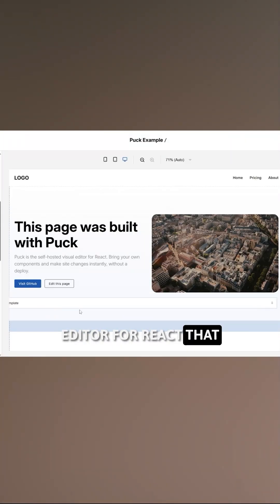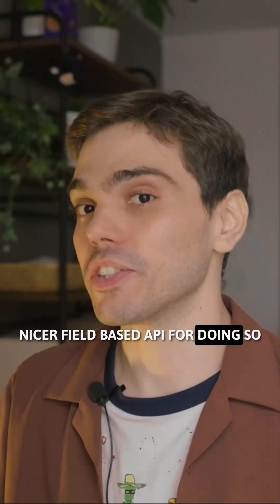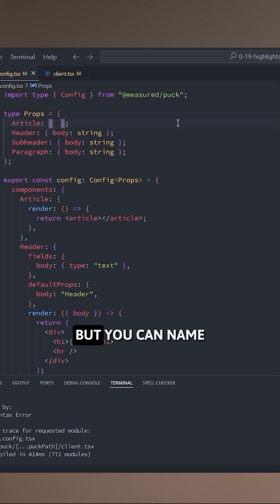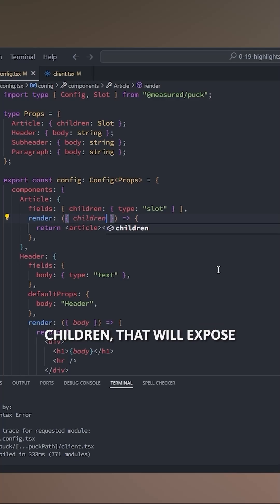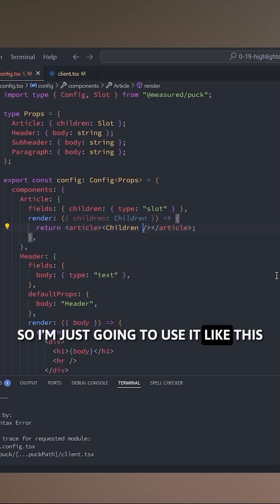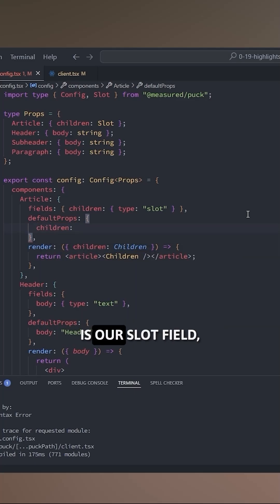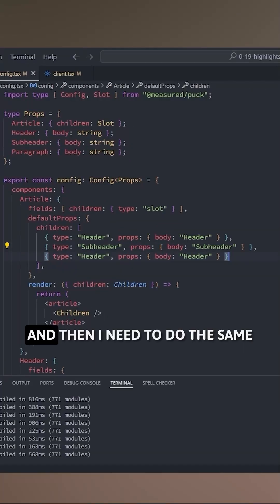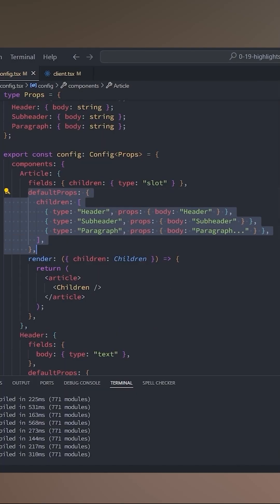Puck 0.19: Add Template Building to your React Page Builder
Puck is the open-source visual editor for React that you can embed in any application to create the next generation of website builders and low-code products.